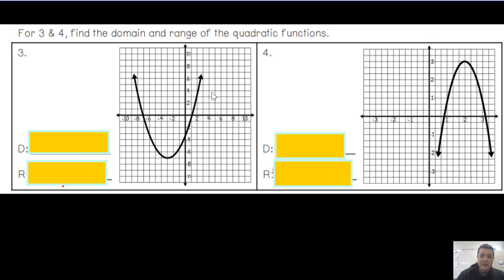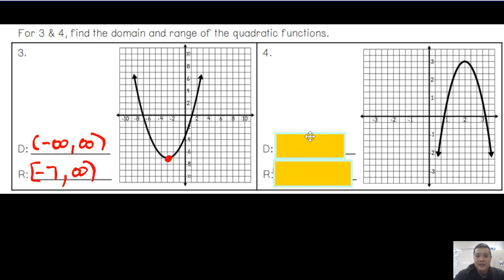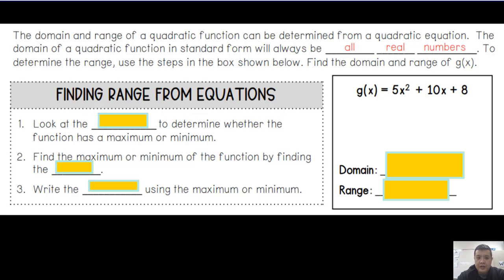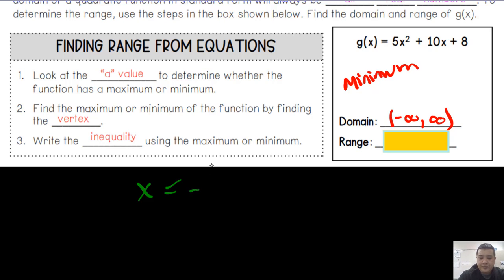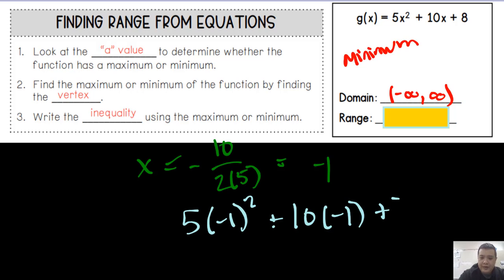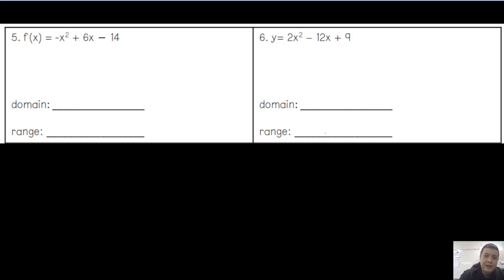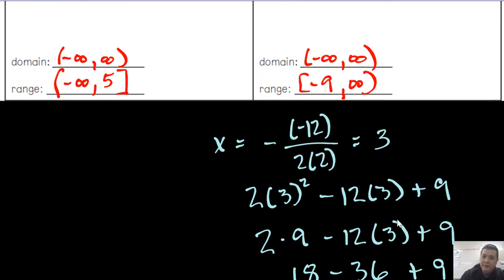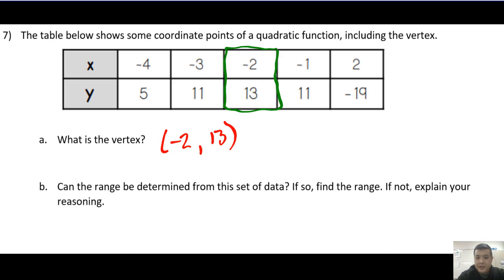Domain and Range of Quadratic Functions